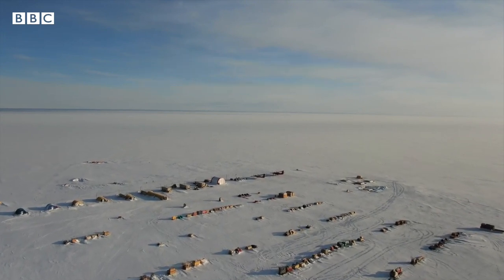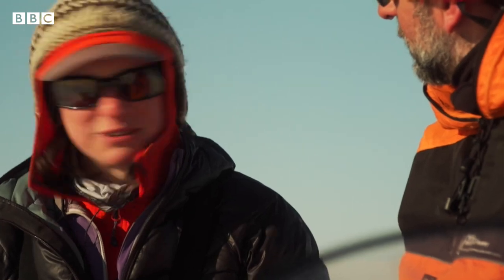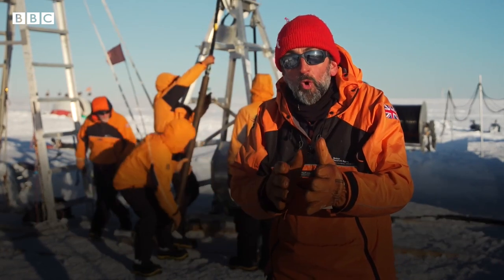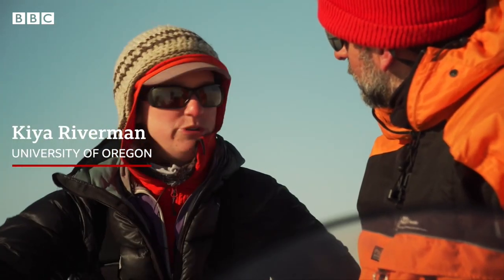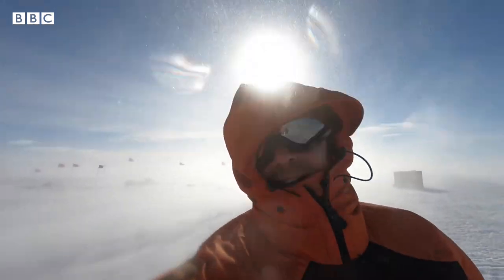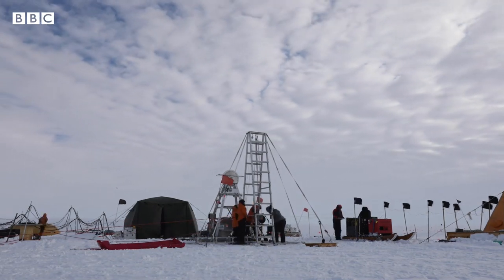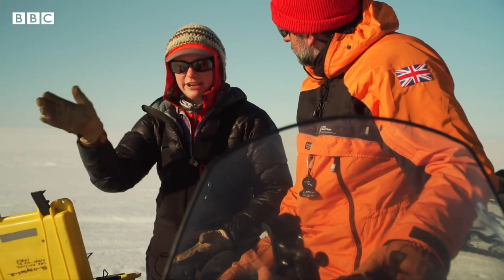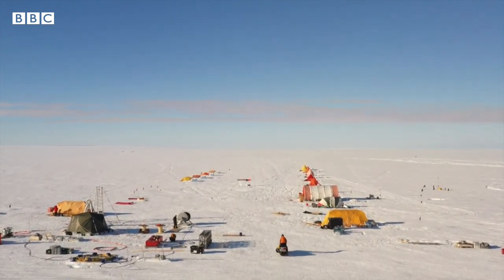Antarctica melting: Journey to the 'doomsday glacier' - BBC News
Glaciologists have described Thwaites Glacier as the "most important" glacier in the world, the "riskiest" glacier, even the "doomsday" glacier.

A team of 40 or so scientists are part of the International Thwaites Glacier Collaboration, a five-year, $50m (£38m) joint UK-US effort to understand why it is changing so rapidly.

The project represents the biggest and most complex scientific field programme in Antarctic history.

The BBC's chief environment correspondent Justin Rowlatt went to meet the scientists behind the project.